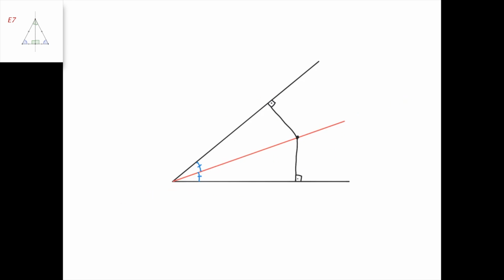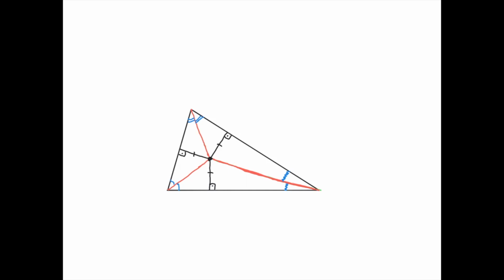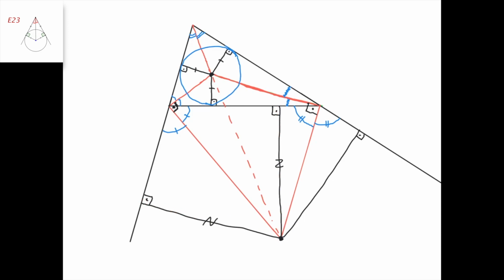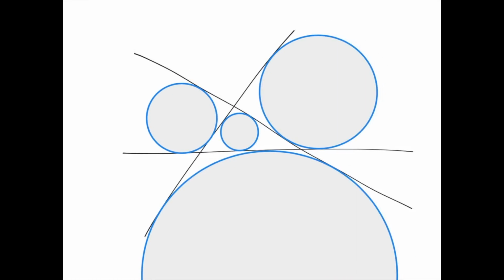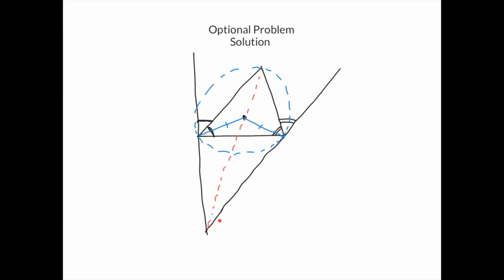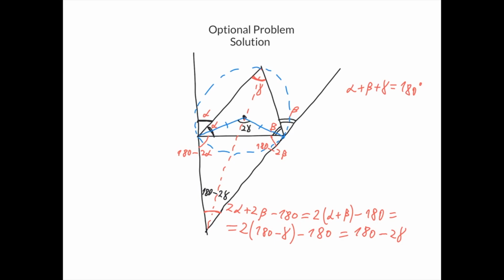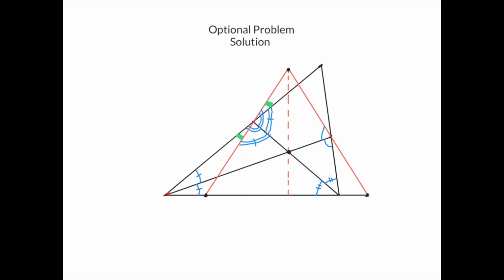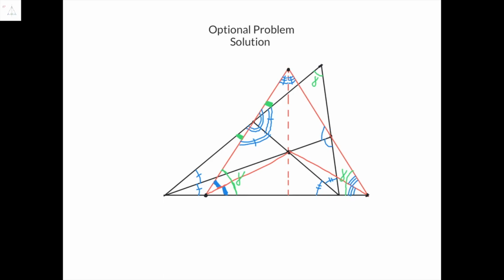Element 35. The Incircle and the Excircles | Elements in Geometry for Olympiads